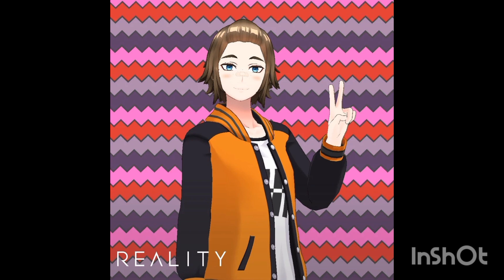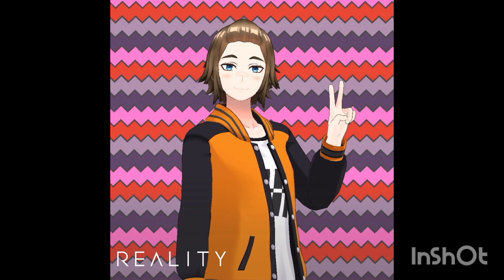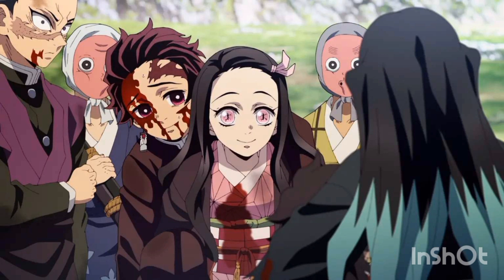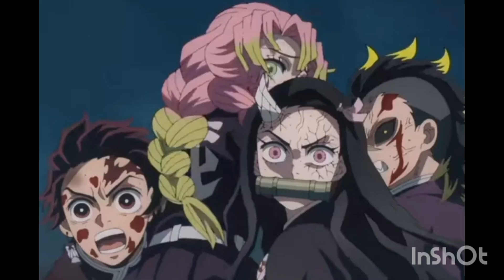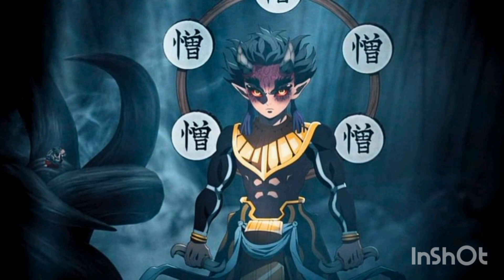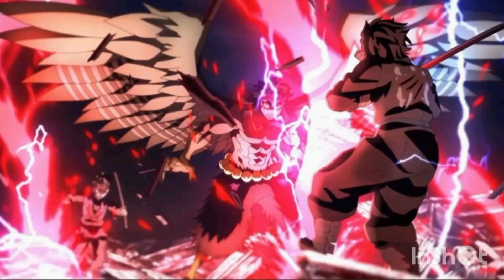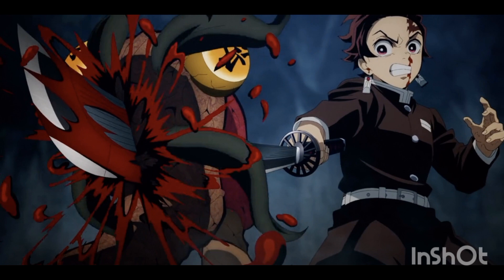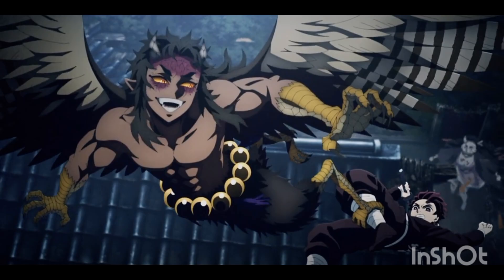Demon slayer Season 3 Is OK At Best: Anime Review